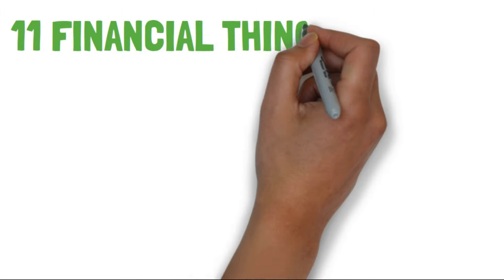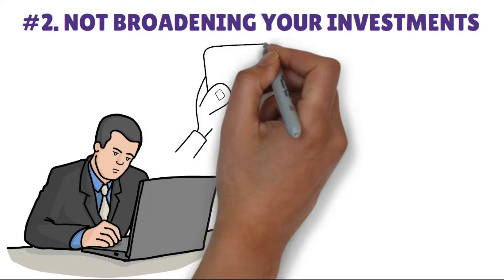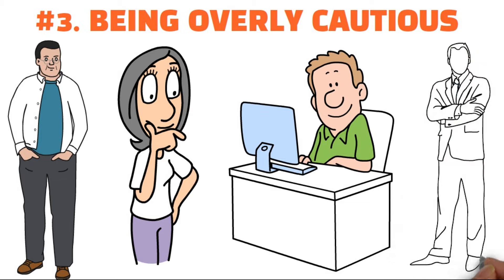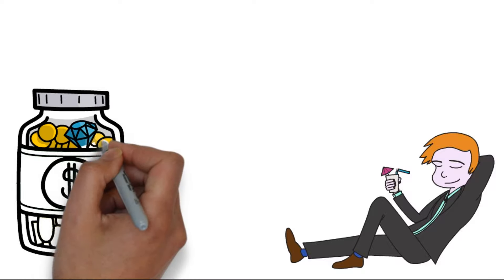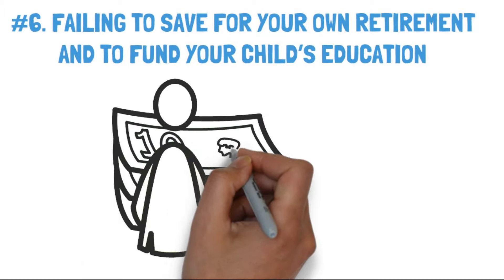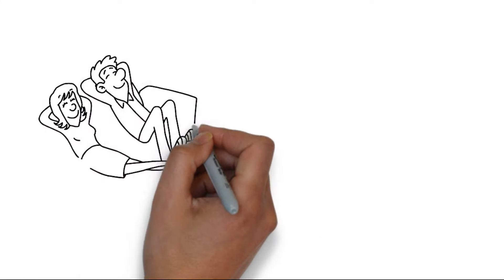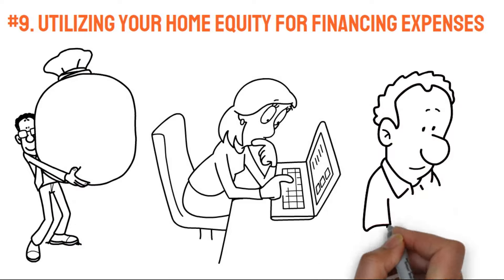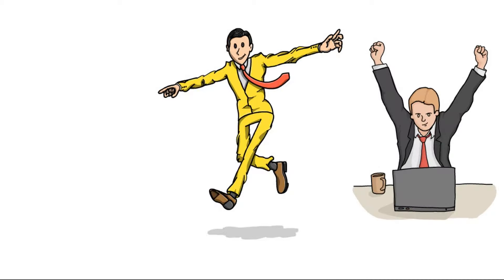11 Financial Things You Should Avoid In 50s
11 Financial Things You Should Avoid In 50s

In this video we have discussed the 11 financial things you avoid in 50s. If you do these in your 50s then you will become poor. All the multi millionaires have suggested the people to avoid these in their 50s. Millionaires and multi billionaires like Sir Warren Buffett, Jesus Bezos, Elon Musk, Robert kiyosaki and all others have suggested the individuals were above 50s to avoid these money mistakes. You should adopt better money habits and invest your money into growing stocks, bonds, real estate and other assets to become rich. If you want to become a wealthy man then you will have to invest your money. If you keep on doing the useless tasks and waste your money then you will become poor. This video especially made for Americans. United States will benefit the most from this video.

People also asks for
Avoid these in 50s to get rich
How to get rich
retirement planning
plans for your retirement
old man finance
how to get rich as a old man
how to get rich in 50s
plans to make during retirement
things to avoid in retirement
How to become a millionaire
How to get rich in 2024
Things you must avoid
wealthy man
finance
financial advisor
11 things you should avoid in 50s
11 things you should avoid after retirement
11 Financial Things you should avoid in 50s
15 things you should avoid in 50s
Avoid these in 50s
Mistakes in 50s
Mistakes people make in their 50s
Mistakes you should avoid in 50s
instagram millionaires
spending habits
financial habits
bettermoney habits
Usa
Finance
United States
American finance
Alux
Shopify
Strategic finance